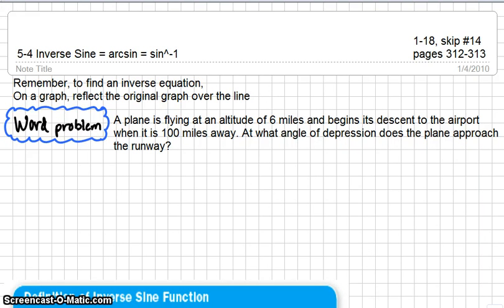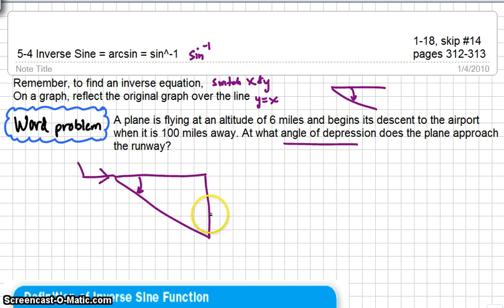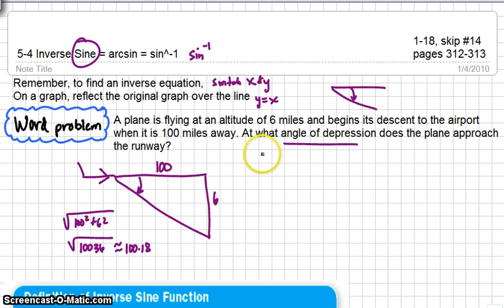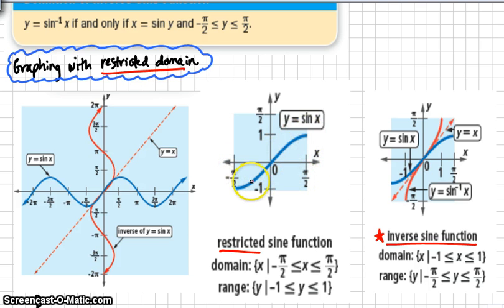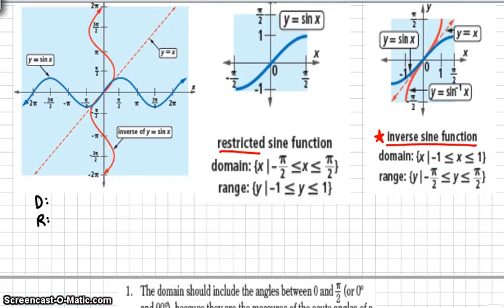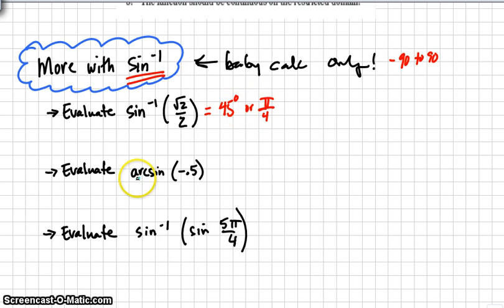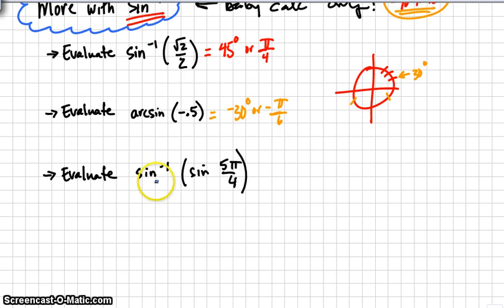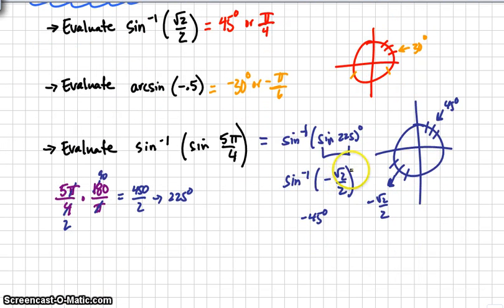FST 5-4 Inverse Sine